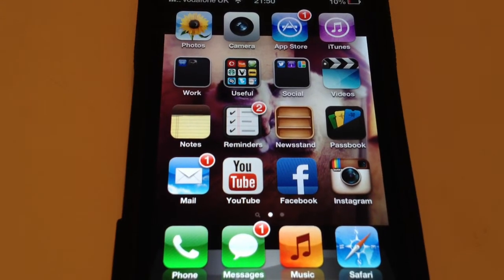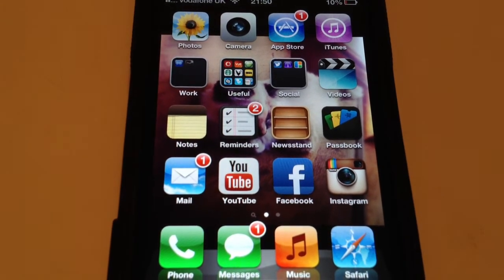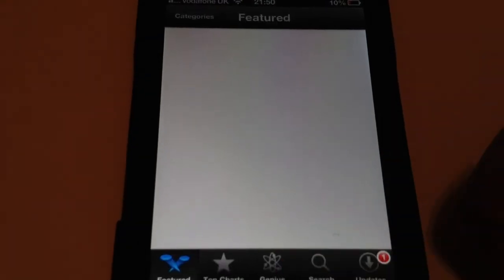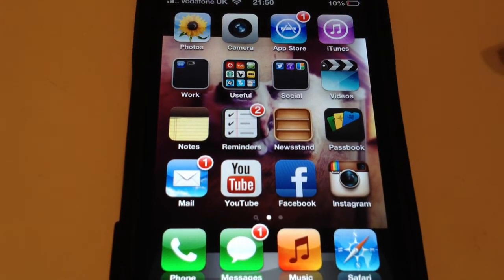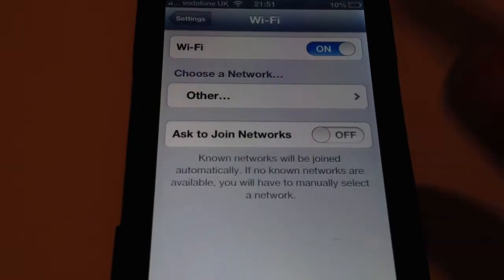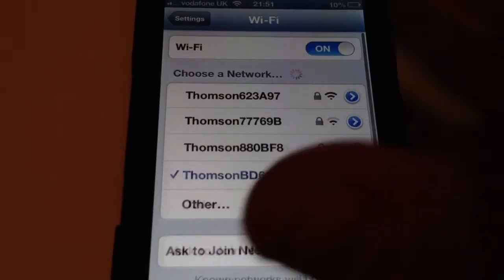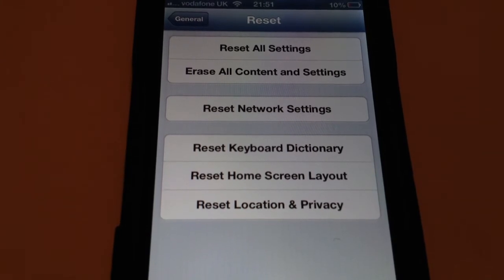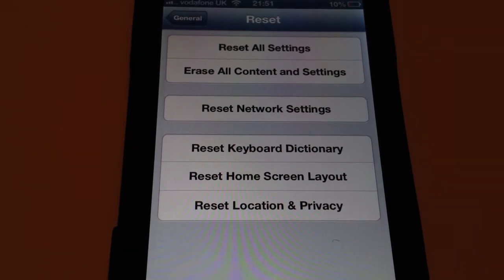iTunes & App Store Wont Load - TUTORIAL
In This Video I Will Show You How To Fix The Problem With iTunes And The App Store Not Loading On Your Device.